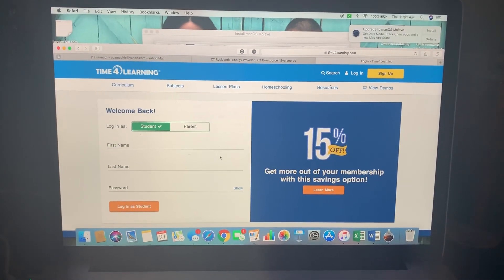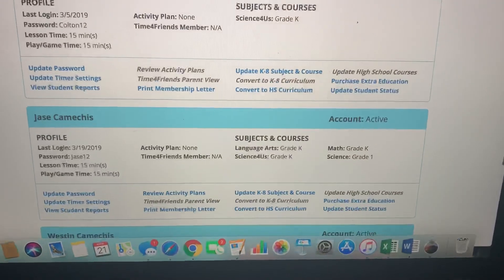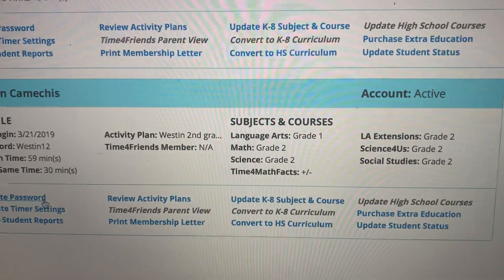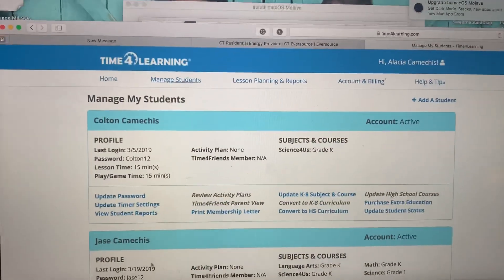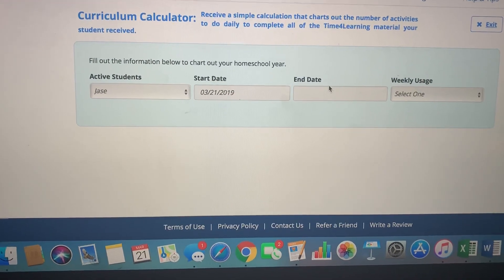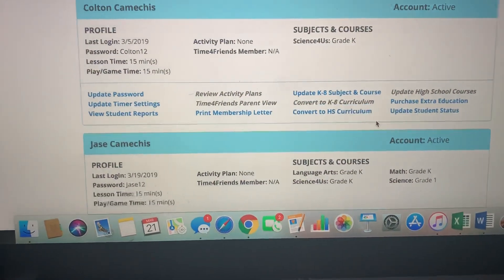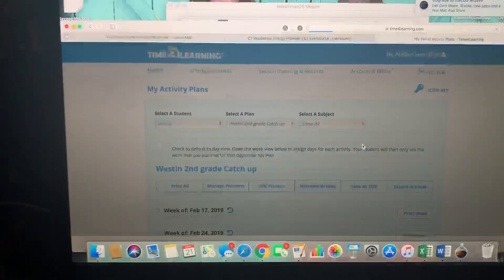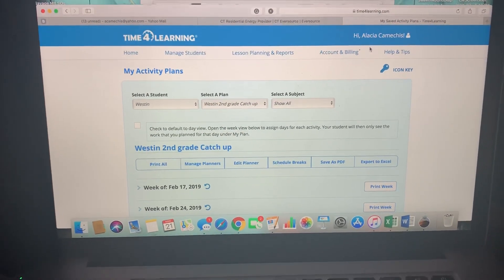Time4Learning Homeschool Parent Dashboard Overview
This video shows you what the DashBoard looks like when you log in as a Parent For Time4Learning. I also show you how to customize your child’s education, and much more!